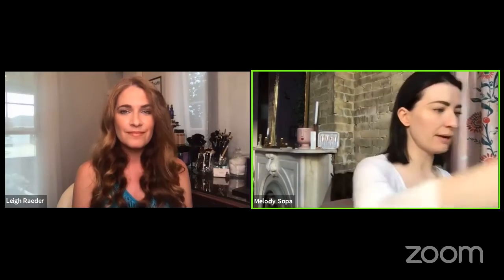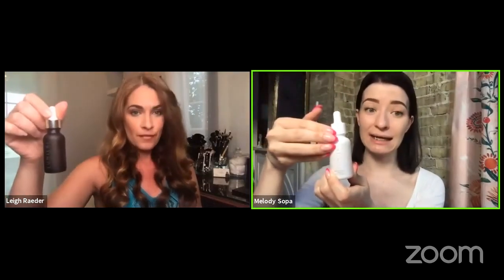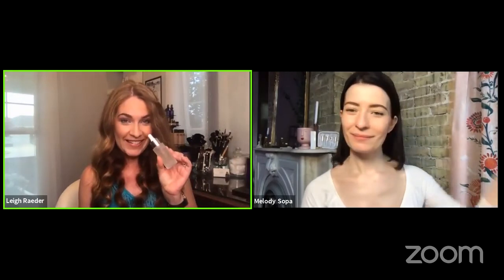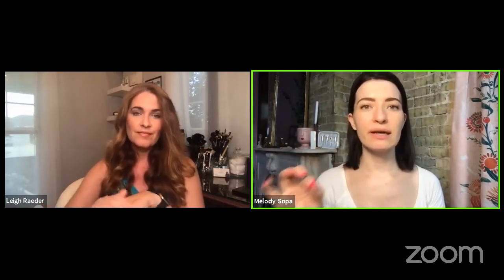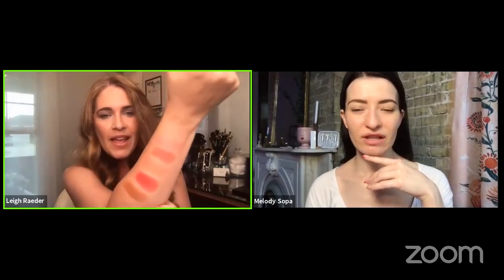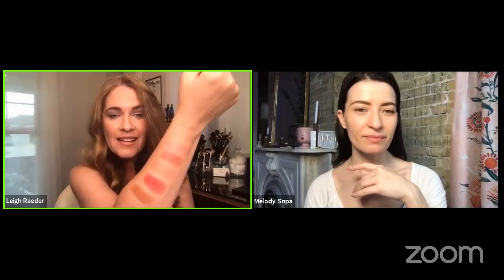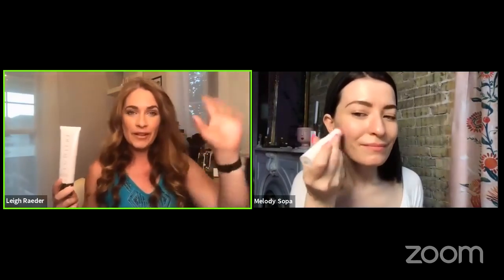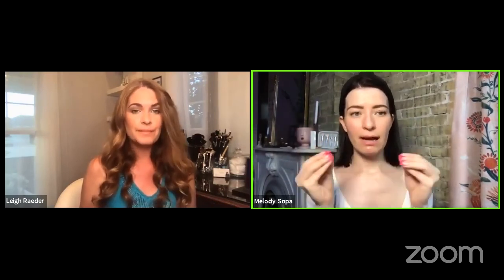Self-care Sunday: Summer Skincare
Summer has arrived, but have you begun adjusting to a summer skincare routine? As the seasons change, you must be aware of the ways your skincare routine needs to change right along with it. Join Esthetician & Motives Beauty Advisor Melody Sopa & Leigh Raeder to learn how to shift your skincare to for the warmer months!